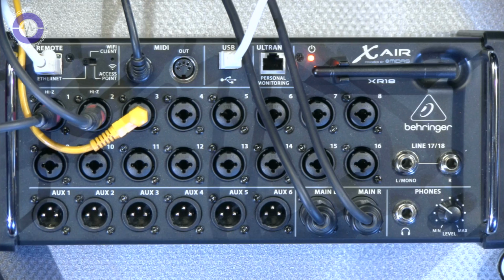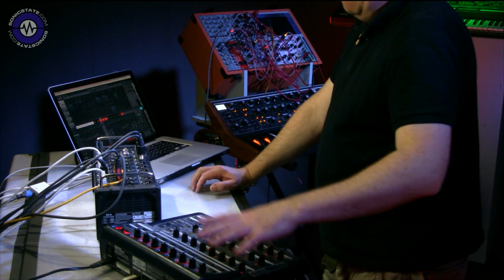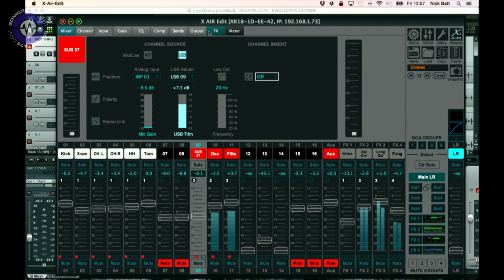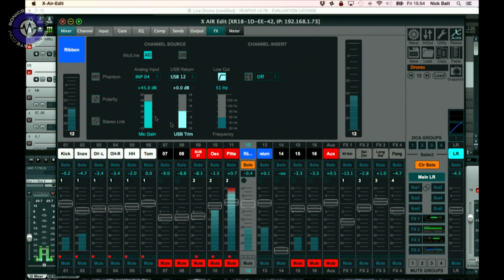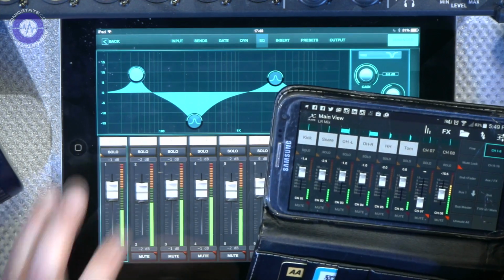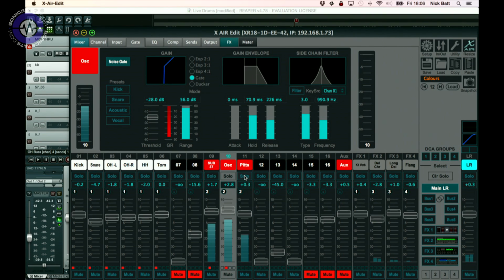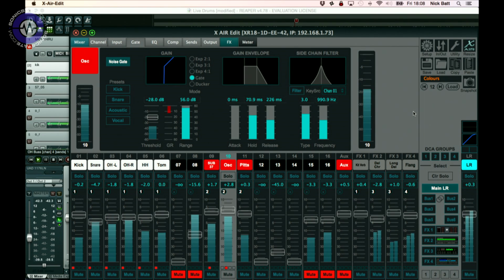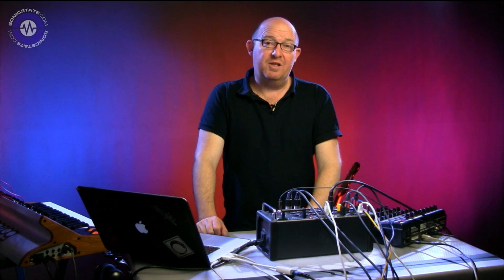Behringer X-Air XR18 Desk - SonicLAB Review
We take a look at the new Behringer X-AIR X18 compact digital desk/audio interface from Behringer - just how good can it be?